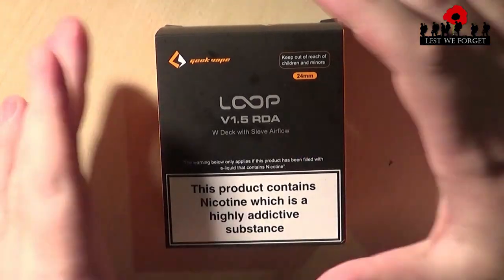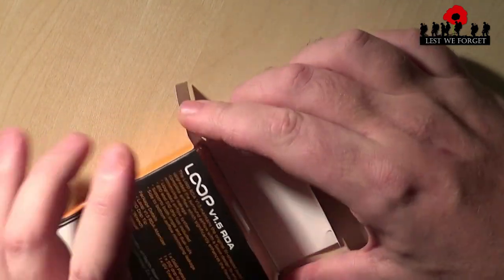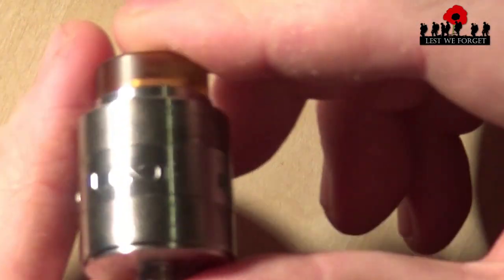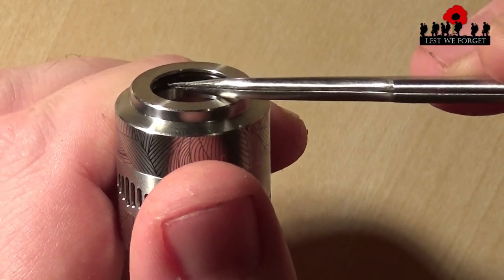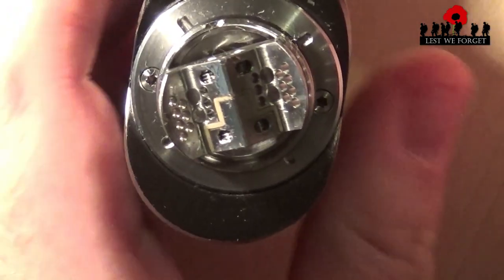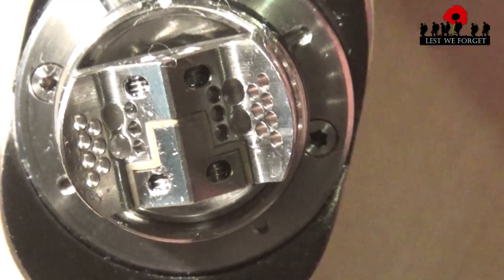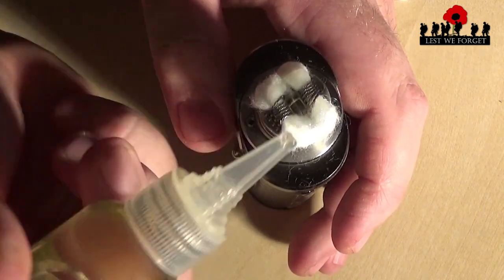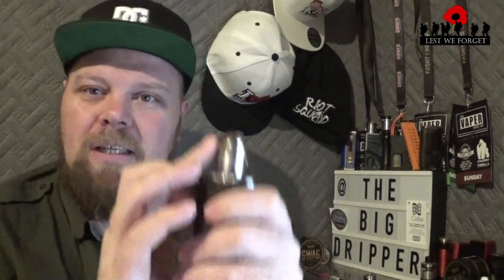GeekVape Loop RDA V1.5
Todays Review we have a quick look at the GeekVape Loop v1.5

24mm W style deck